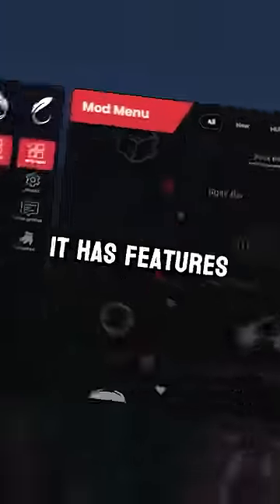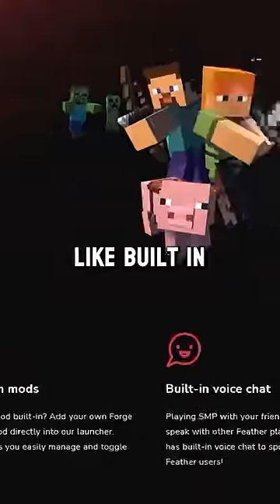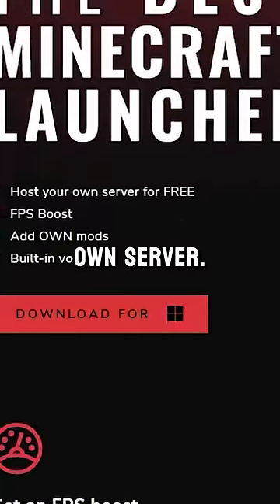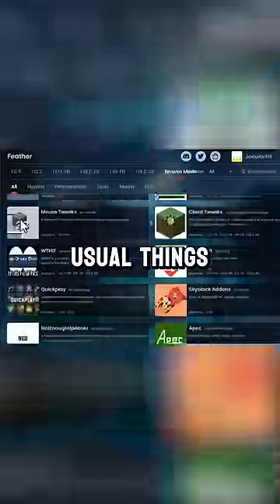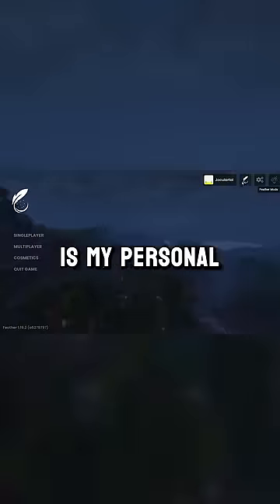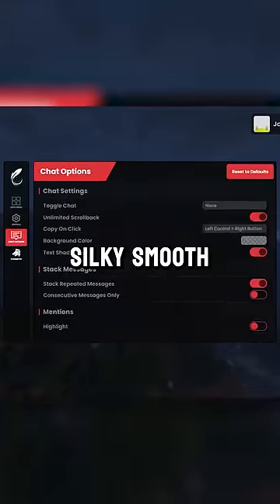Best Minecraft Client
How To Get The Best Client is here in Minecraft. And It's Hilarious!

To Be In 100 Player Events ^^^

Jocular does another Minecraft challenge, a Minecraft, But challenge, but not Minecraft, But You Can't Touch Grass, Minecraft But You Can't Touch The Color Blue, Minecraft, But You Can't Touch Sand, Minecraft But You Can't Touch The Color Green, or any of his other Minecraft 1.18 challenges in 2022!

Today Jocular plays not Minecraft, But Water Rises or Minecraft, But Lava Rises, Minecraft 100 Days, or any other Minecraft but challenge like that, but Minecraft short from camman18! It was HILARIOUS. camman18​ ​ tiktok​ ​ Minecraft​